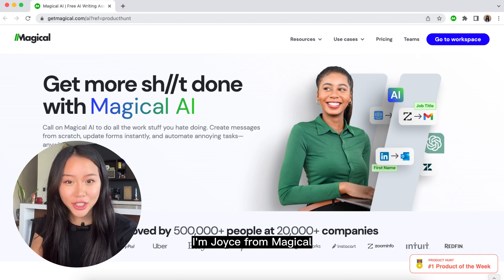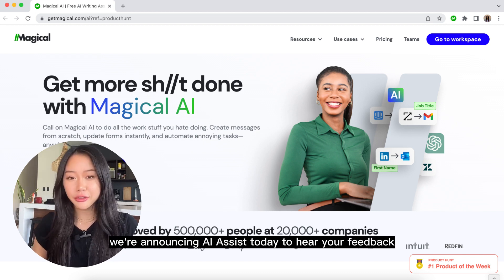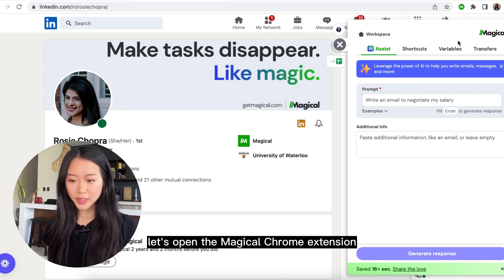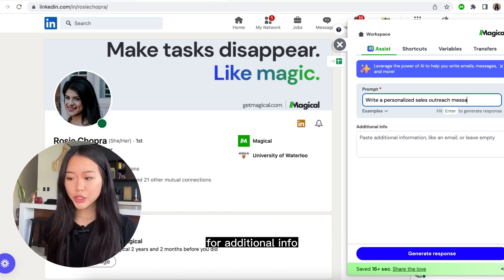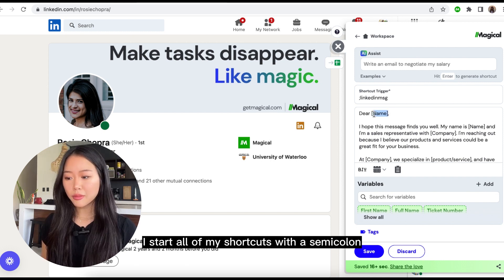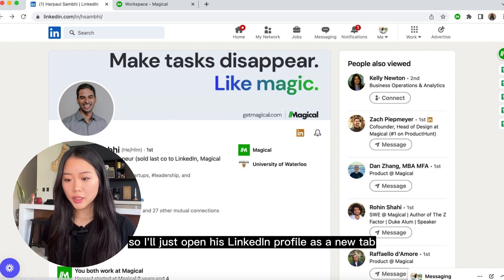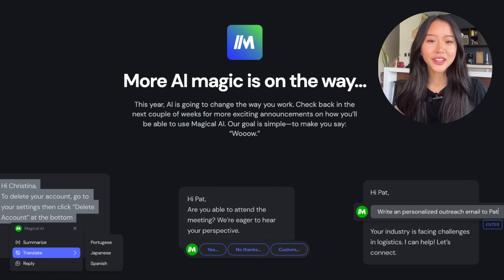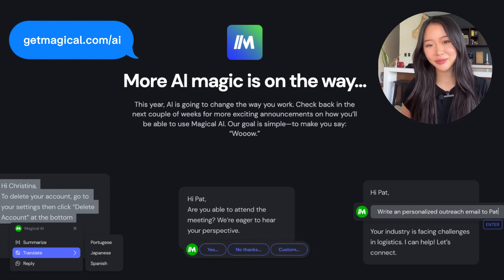Introducing Magical AI 🪄 Inspire your writing with AI Assist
Magical is a ChatGPT AI Writer & Text Expander
Magical’s free AI-powered text expander writes messages for you, all powered by ChatGPT. Automate repetitive tasks as you work.
🤖 Introducing Magical AI 🤖: Automate repetitive tasks using the power of AI and ChatGPT as you work.  Let Magical write AI-generated messages, emails, and customer replies for you from any site or app, all powered by ChatGPT prompts. Save your favorite messages as templates and expand them instantly using our free text expander.

Say goodbye to switching between tabs or apps to access AI and ChatGPT, and hello to lightning-fast messages (emails, chats, inmails, and more) to clients, candidates, or prospects.

📍Works where you do: Use Magical AI and ChatGPT on 10,000,000+ apps where you already work, like Salesforce, Zendesk, Gmail, LinkedIn, Greenhouse, or any other website.

⏱ Set up in seconds: Magical’s AI doesn't rely on integrations, APIs, or complex workflow builders. Just download and start saving time with simple automations.

👆 Automation at your fingertips: Call up Magical AI & ChatGPT anywhere, anytime. The app speeds up repetitive tasks like messaging, data entry, and more as you work. GPT4 support coming soon.